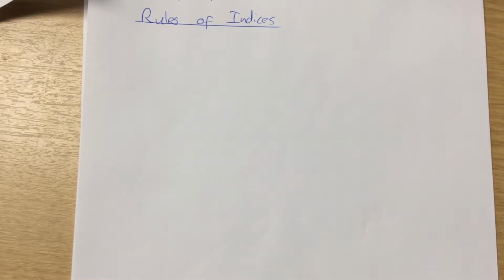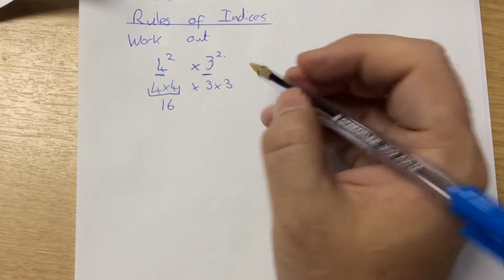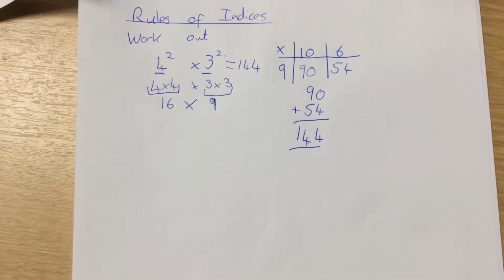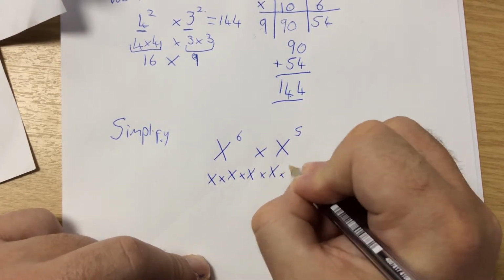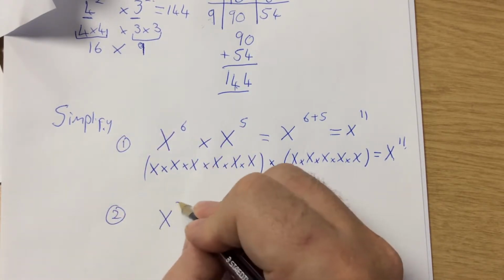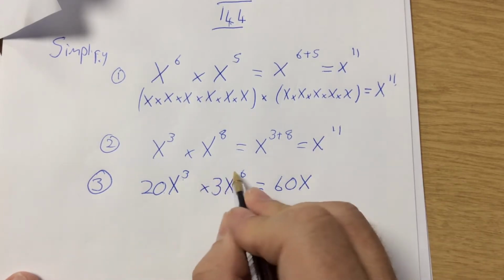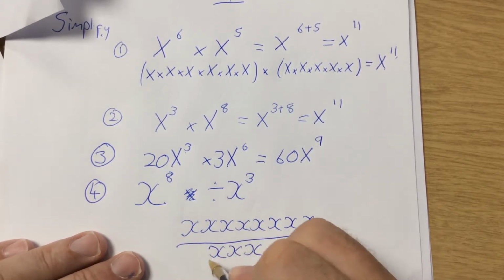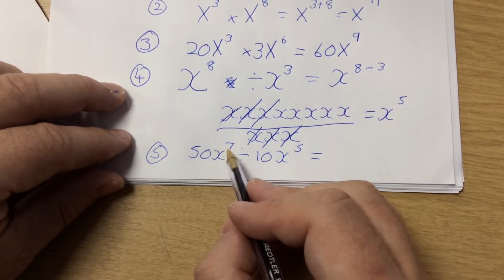Rules of Indices